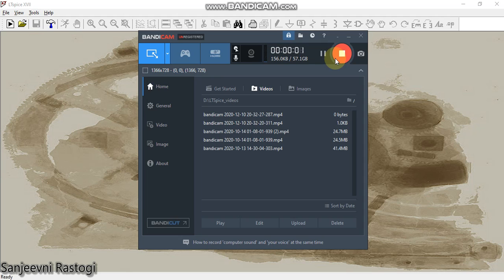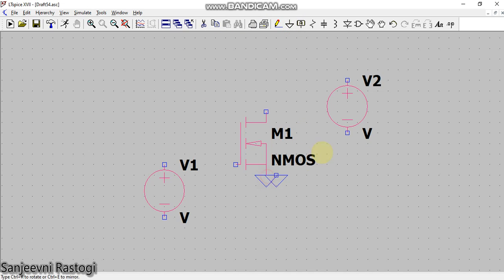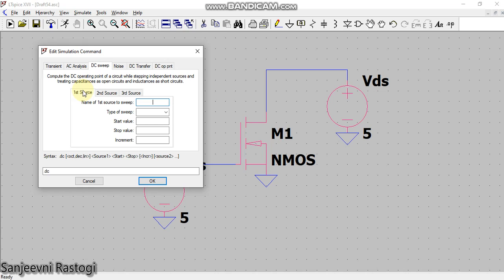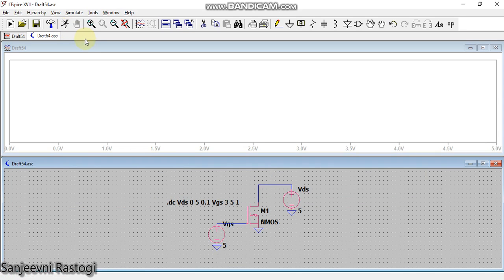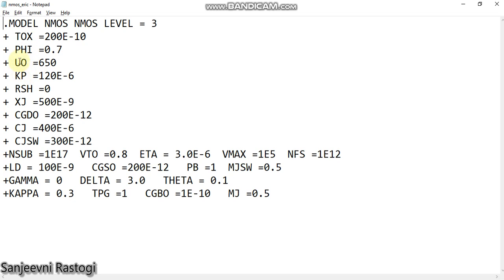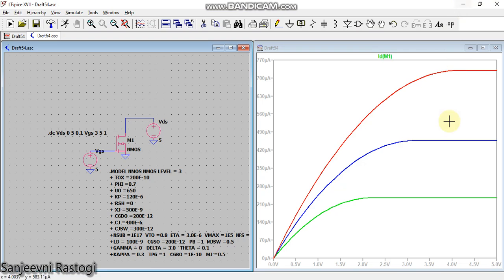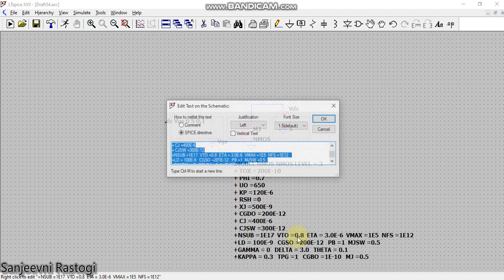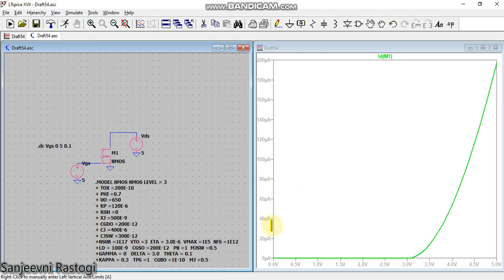NMOS characteristics simulation in LTspice XVII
The following curves have been simulated in LTspice for NMOS:
1) Id v/s Vds for different values of Vgs
2) id v/s Vgs

Concept of model file has been explained and effect of varying the parameter VTO (Threshold voltage of NMOS) in model file can be studied on the characteristics of NMOS.